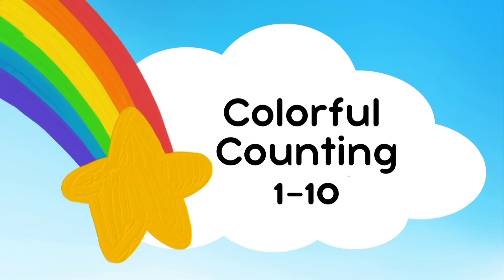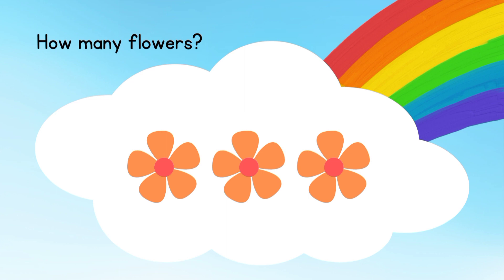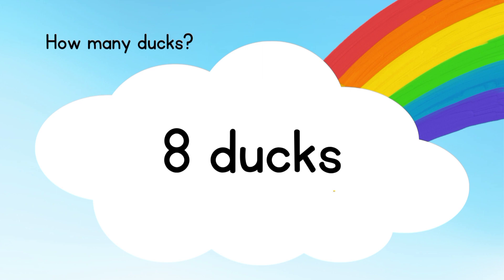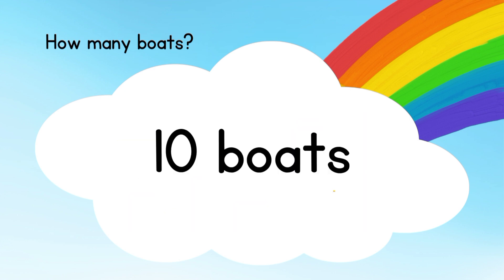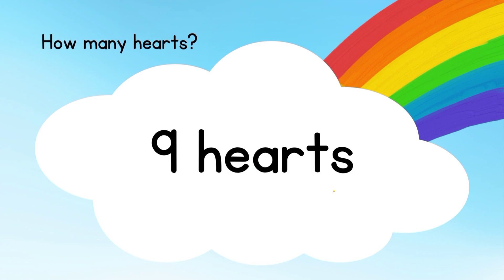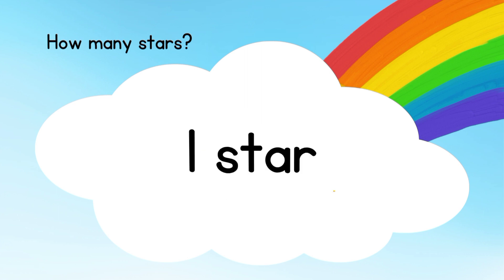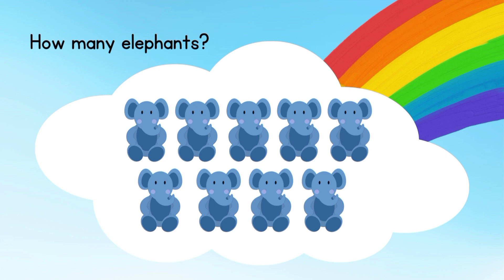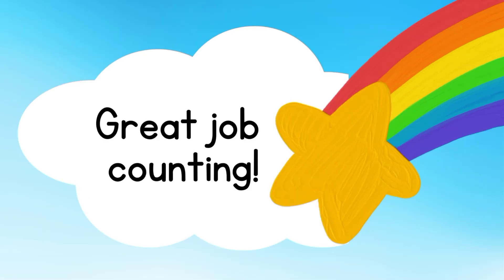"Super Fun Number Games for Kids: Learn, Play, and Win!"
"Get ready for an exciting adventure in numbers! In this video, kids will dive into super fun and interactive number games that make learning math a blast. From thrilling challenges to clever puzzles, watch as we make numbers come alive with playful activities and colorful animations. Perfect for kids who love to learn and play, this video will keep them entertained and engaged until the very end. Join us for a number-filled adventure that’s both educational and super fun!"

Objective
Look at the colorful pictures, count, and guess the number.

0:00 Number games for kids
0:08 Get ready to count
0:18 How many apples?
0: 48 How many ducks?
1:22  How many boats?
2:00 How many hearts?
2:14 How many carrots?
3:02 How many elephants?

 Number Games for Kids
 Fun Math Activities
Educational Games
 Kids Learning Numbers
Math Puzzles
Number Recognition
Interactive Learning
 Math Challenges
Learning Games for Children
Number games for kids. It is an educational game for kids and toddlers. It will make learning numbers easy and will help to develop cognitive skills. This preschool game will help the toddlers build confidence and arithmetic skills. Learn the numbers in the most fun way.
Math counting for kindergartners
Math Counting games for children | Learn counting up to 10 | Educational games
Math Counting Games for children
counting games for toddlers